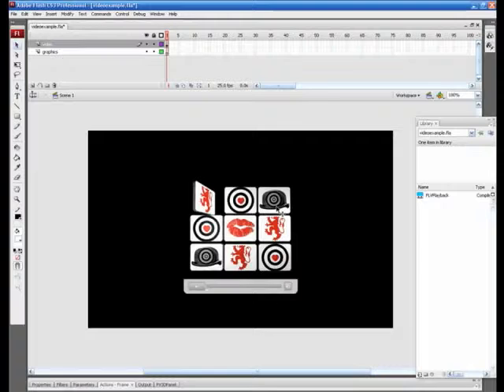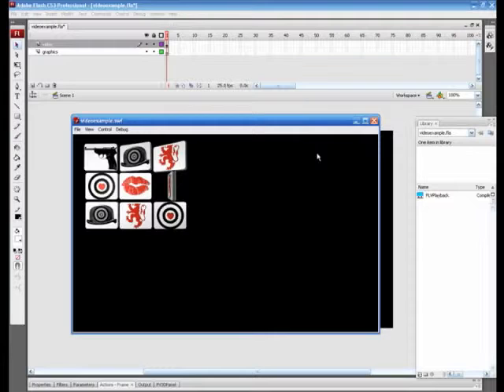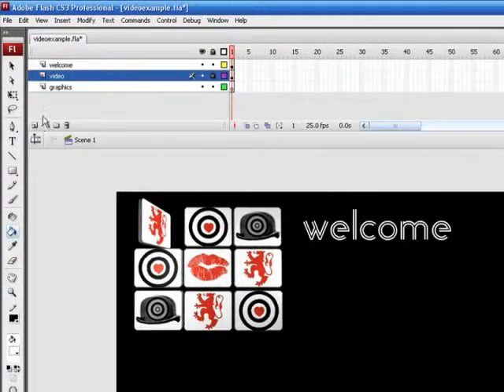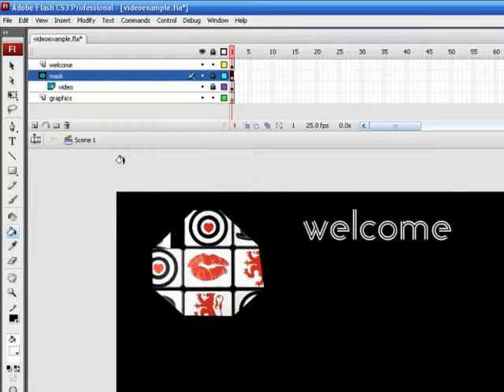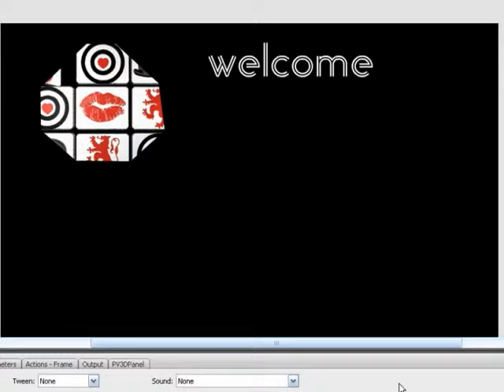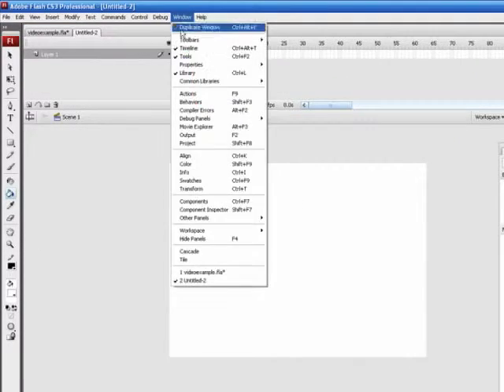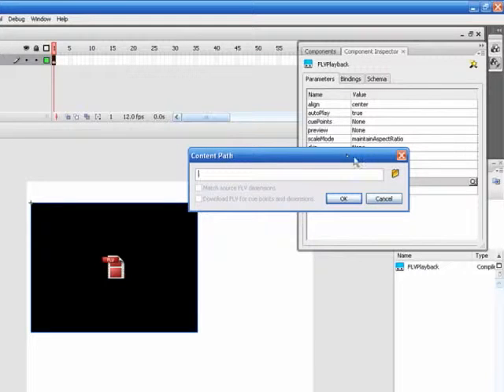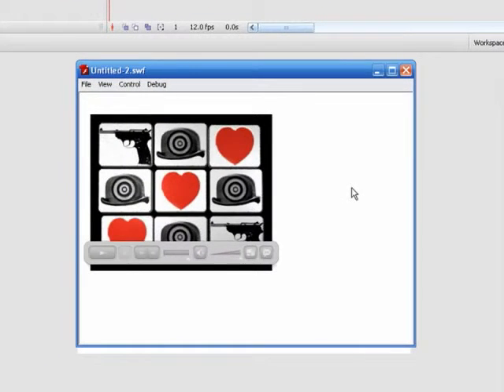Quick and easy video in Flash part 3